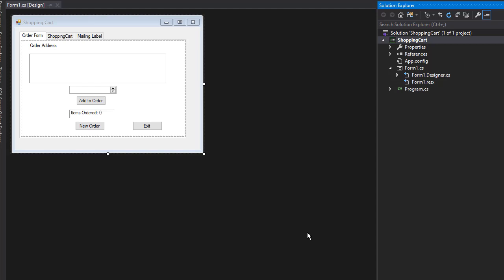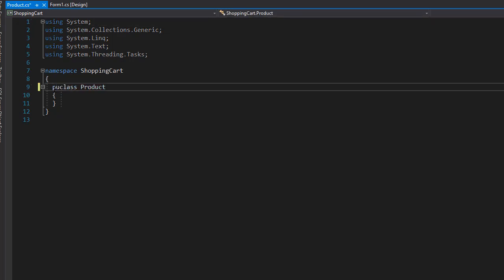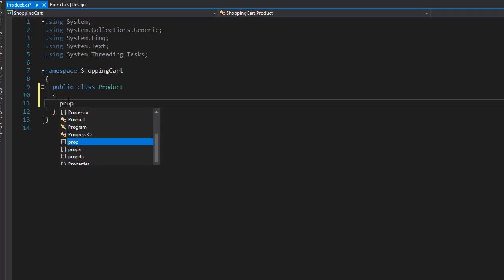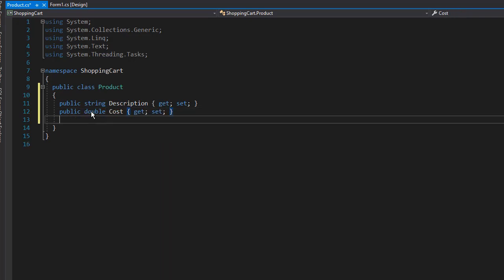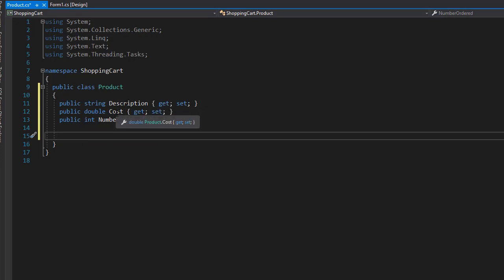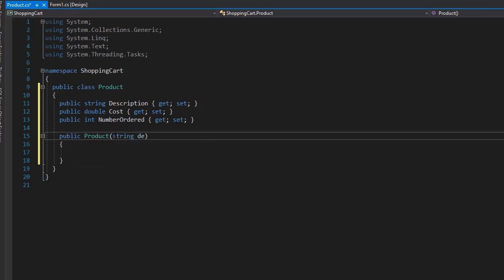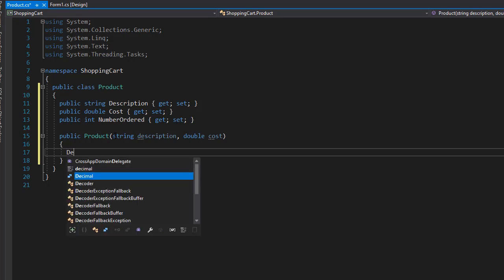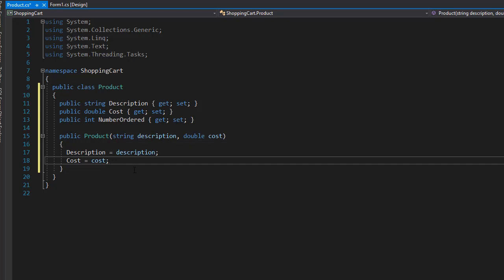C# Projects for Beginners: Shopping Cart 3/8